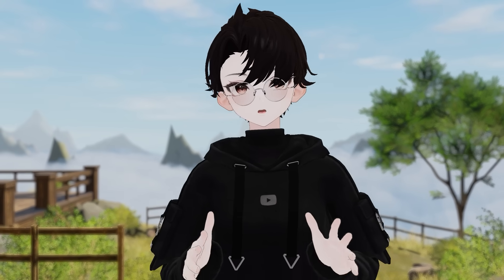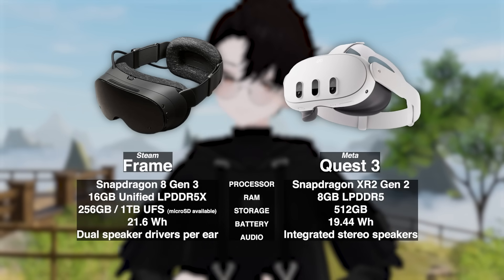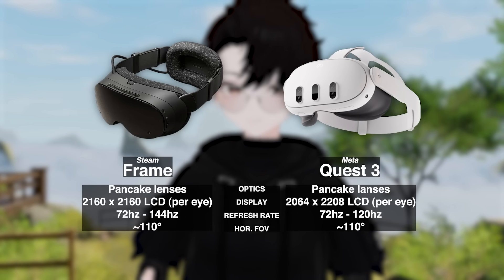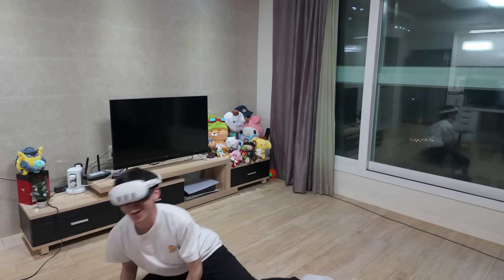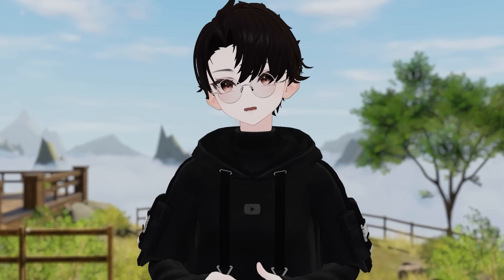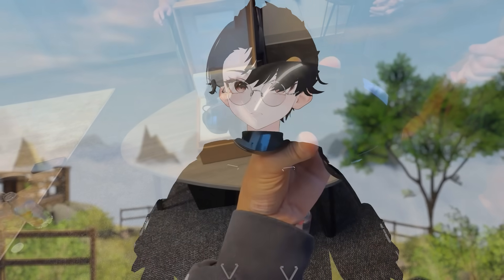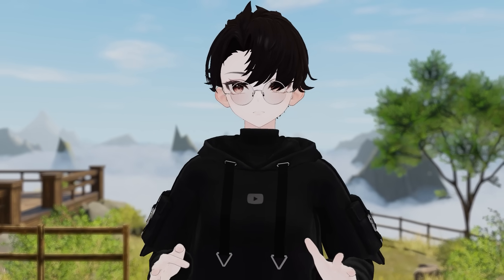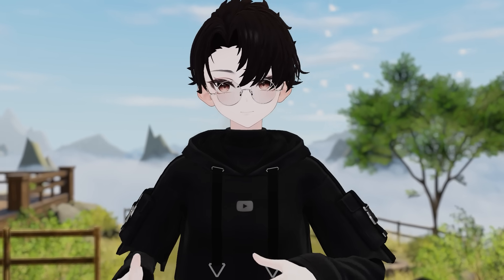Valve's Next VR Headset is INSANE - Steam Frame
uses electricity instead of steam btw 🚂

0:00 - Intro
0:55 - What is Steam Frame?
1:33 - Steam Frame Specs
3:20 - Inside-Out vs. Outside-In
4:42 - Eye-Tracking / Foveated Streaming
5:10 - Frame Controllers
5:45 - Connectivity
7:09 - Steam Frame for VRChat
8:07 - Steam Frame Price?
8:30 - Conclusion